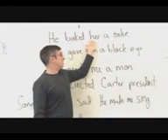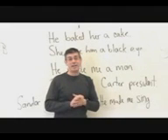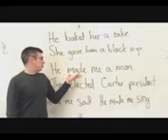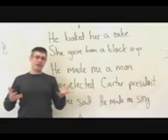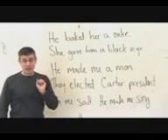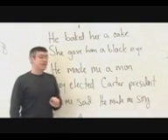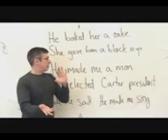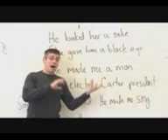learnin' english fast ללמוד אנגלית בקלות חלק 21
lesson 21: Indirect Objects and Objective Complements. Grammar